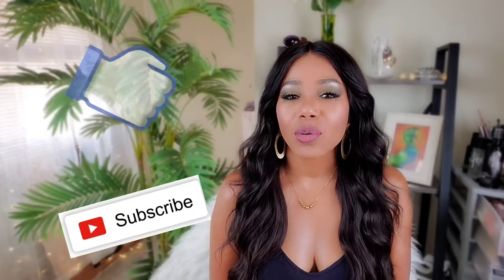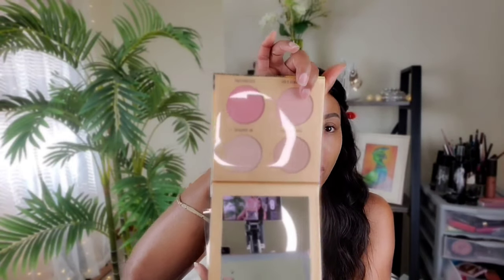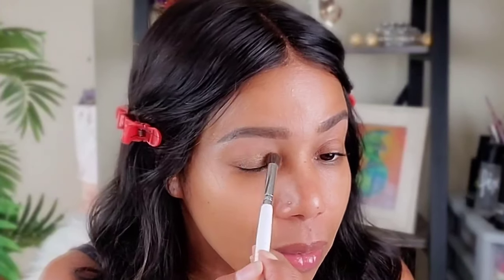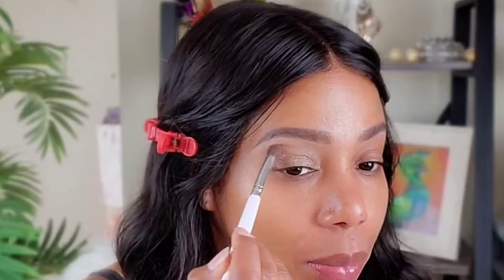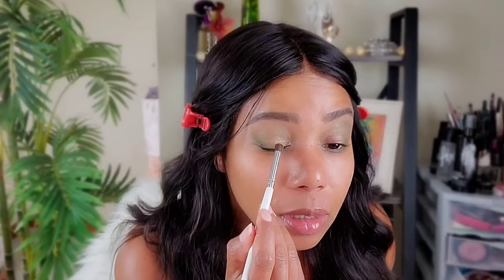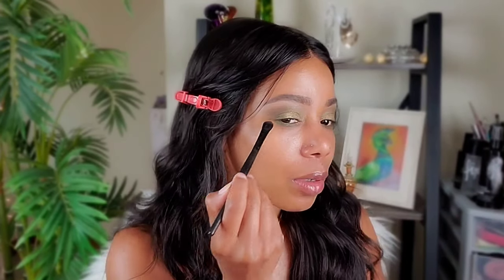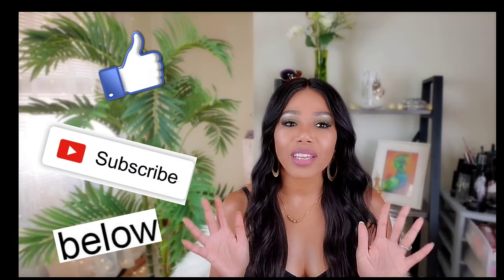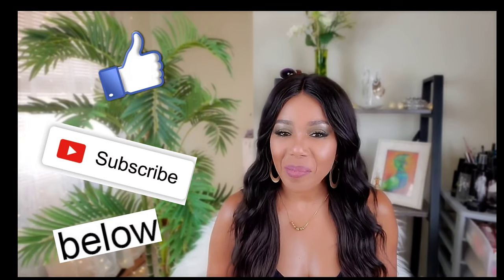LESS THAN $20 DRUGSTORE MAKEUP WEARABLE GLAM!!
full face makeup tutorial using affordable drugstore makeup.

Products used:

Olay total effect day cream
NYX eyebrow pencil (ash brown)
Elf HD concealer
Hard candy matt setting spray
Rady makeup palette
Rady Highlighter palette
Elf 16 hr concealer
Elf contour palette
Elf blush
NYX lipstick (girl bye)
NYX lip liner
maybeline lipstick
Rimmel lipstick
Loreal lipstick
Maybeline compact powder (rich tan)
Loreal Bronzer (la terra)
Petra lip gloss/Plumper